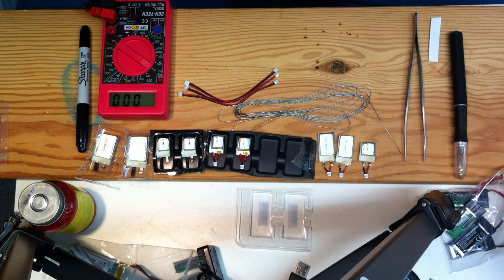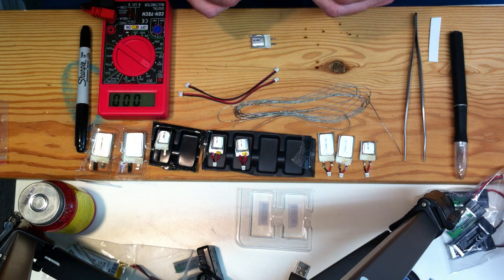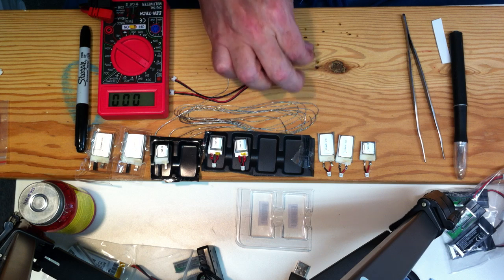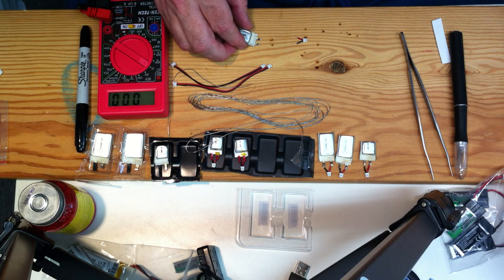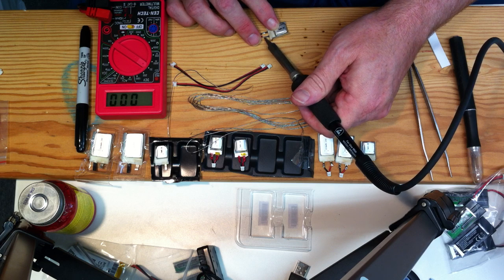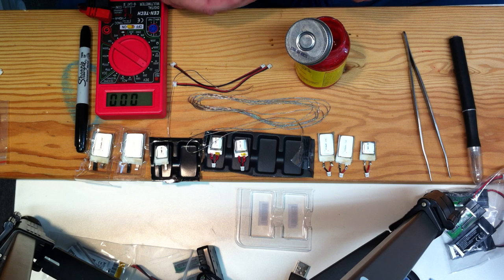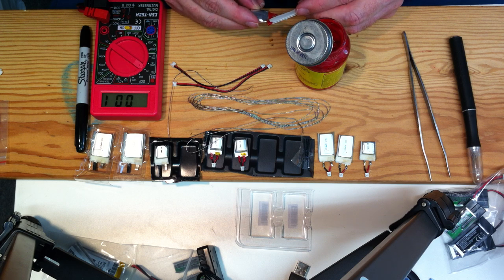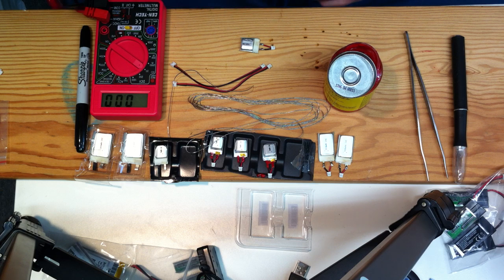Making 1S Batteries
Here's how I make 1S batteries from LiPo cells.  It's really cheap to do, saves weight, and provides a better C rating than the standard batteries.

This is my first experiment with shooting with an iphone on a tripod... I didn't quite get my sights lined up, but the important things are framed correctly.